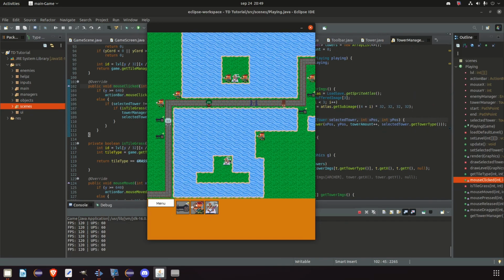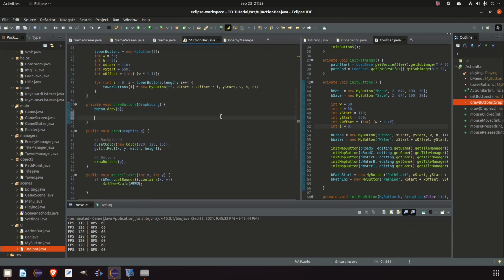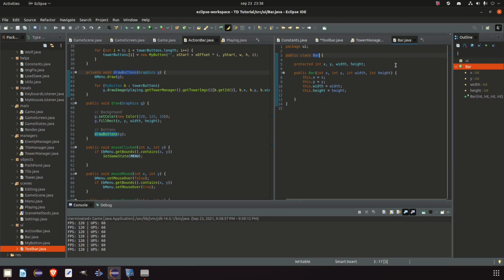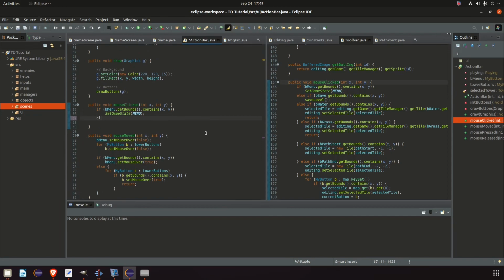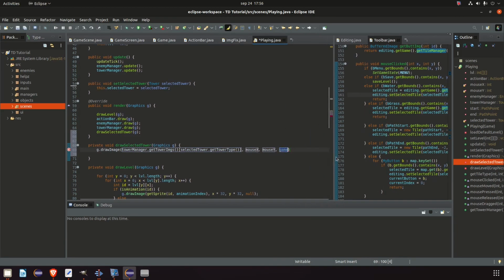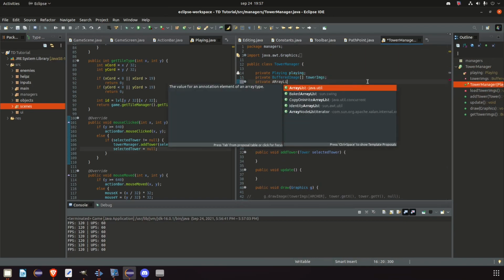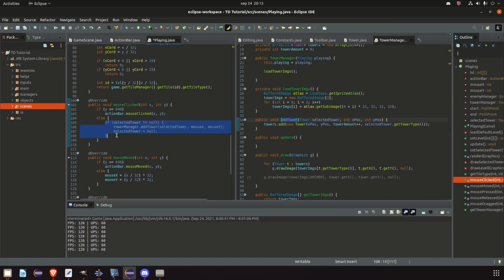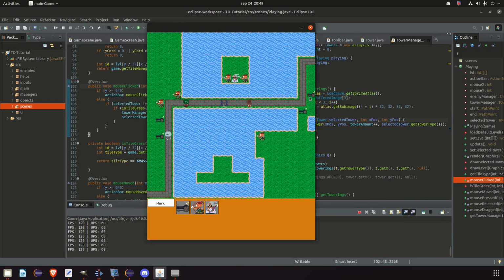Java Game Development TUTORIAL - Episode #18 - Towers - Part #2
00:00 Intro
00:18 TowerButtons
05:07 Background and borders
06:55 Button feedback
07:26 Clicked event
11:44 Placeable towers
15:21 Testing
15:47 Only on grass
18:00 Final test
18:18 Outro

Heya. We get more work done for our towers. Buttons for example. This is part 2 of our tower episodes.